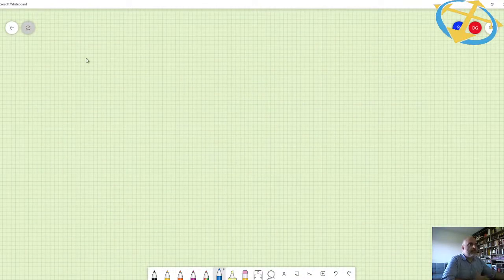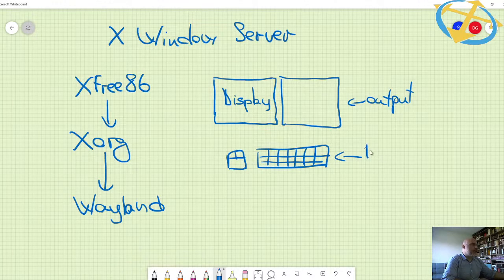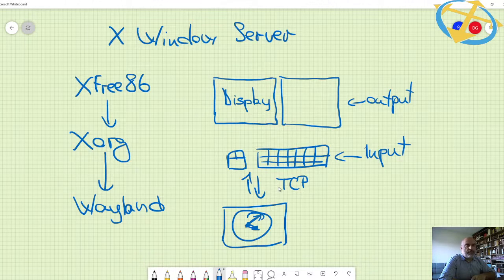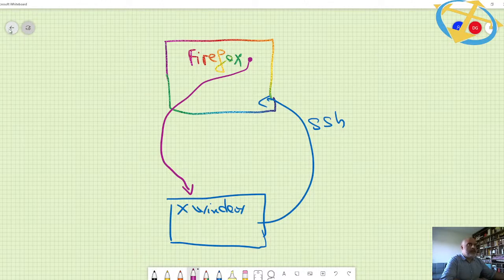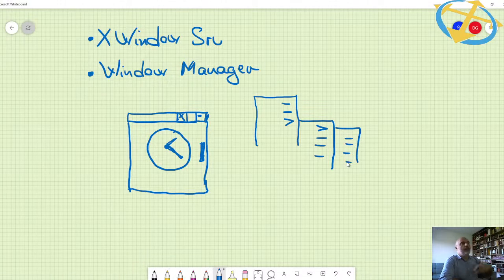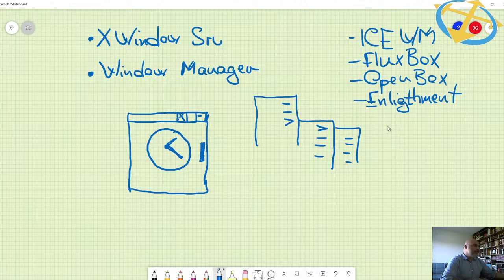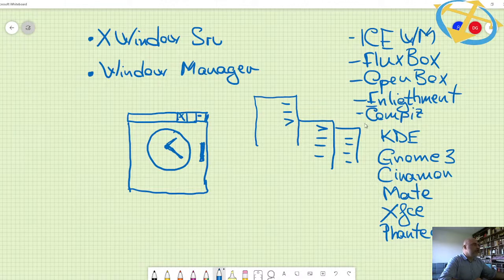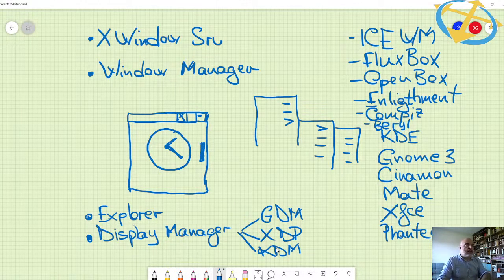Linux Graphical Environment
This is actually the 4th part of my linux distro choices series. I will show you what are the components of a typical linux graphic system. I will talk things like window manager, display manager, xorg and wayland.